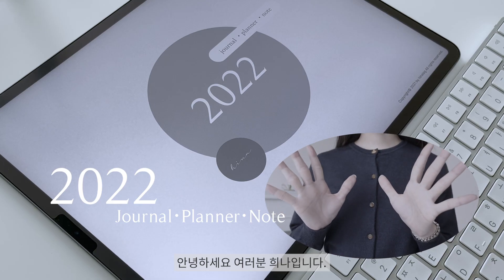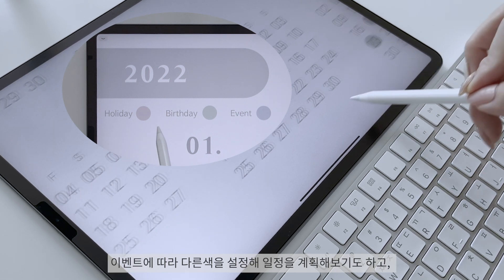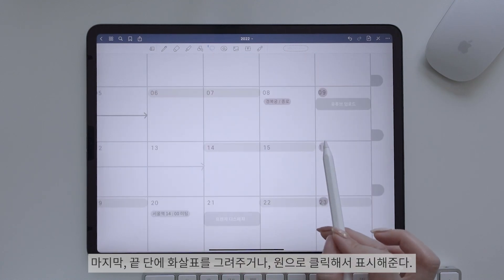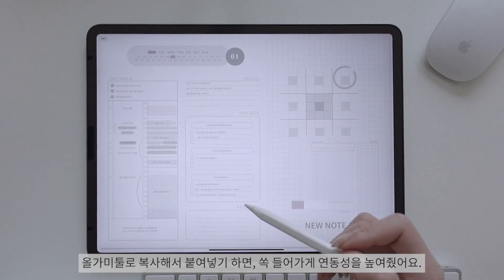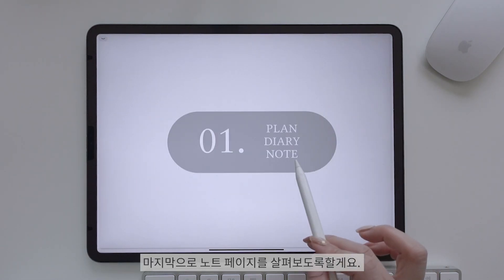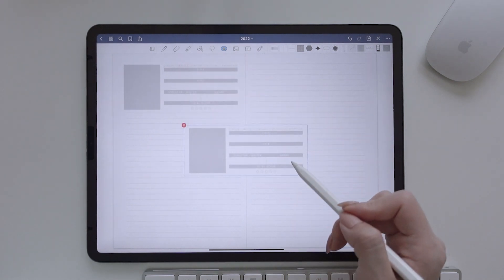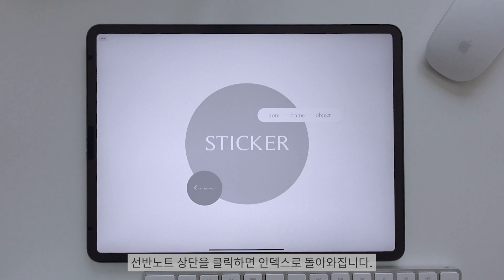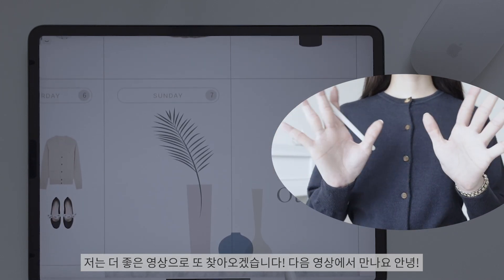아이패드 2022 굿노트 다이어리, 스티커 무료공유 🖋 PDF, 하이퍼링크 플래너 ( 노타빌리티, 갤럭시 파일 有 )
여러분의 응원 덕분에 클래스101에서 클래스 수강신청이 오픈되었으며
🔥슈퍼 얼리버드🔥로 판매 중입니다!

위의 페이지에 들어가셔서 커리큘럼 확인 후에,
수강 신청을 해주시면, All-in-one으로
아이패드를 200% 활용할 수 있는 정말 알찬 클래스로 찾아뵐 예정입니다😊

📌 프로크리에이트, 키노트, 굿노트, 블로, 넘버스 등 어플 활용법을 배워보고,
📌 한 번 만들면 평생 사용할 수 있는 나의 라이프 스타일에 꼭 맞는 템플릿을 만드는 수업을 진행 예정이에요!

함께 어플 활용법과 사용 꿀팁들을 꼼꼼하게 배워 본 후,
세상에서 하나뿐인 나만의 DIY 템플릿들을 만들어 계획하고 기록해보세요!
시간이 지난 후에 여러분의 가장 큰 자산이 될거라고 확신합니다.

작성되어있는 커리큘럼 외에도,
그리고 기존에 공유해드렸던 템플릿이나 영상 내용 그 이상의
정말 다양한 꿀팁들이 담겨있으니 기대 많이 해주세요!
클래스101 에서 만나요💘

◆ Download Link

다이어리와 스티커는 상단의 블로그로 들어가셔서 다운받아주시면 됩니다!